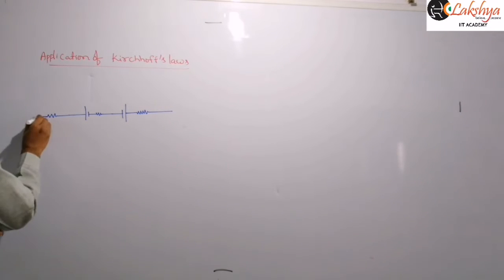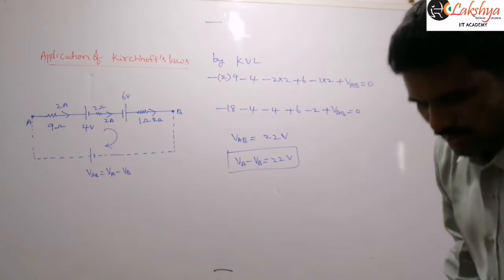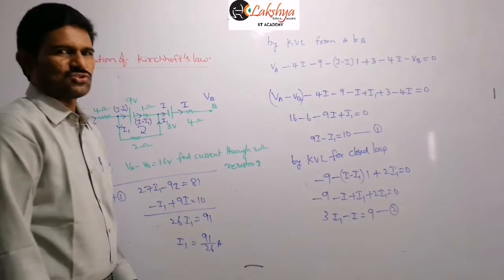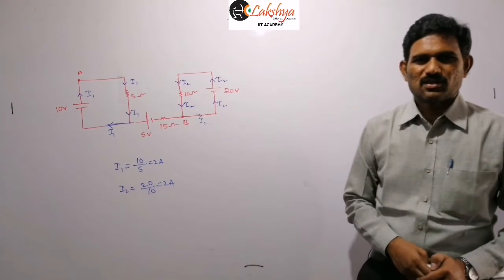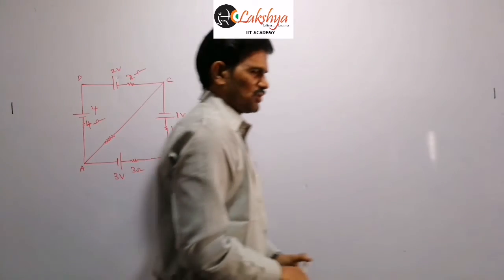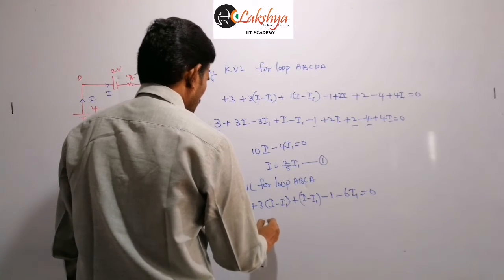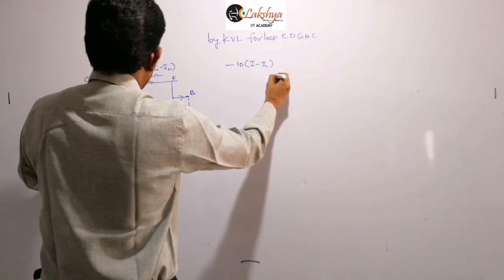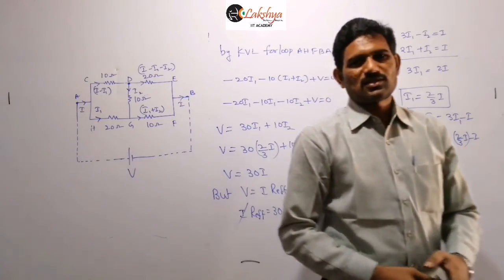Current Electricity, Lecture-14, Applications of Kirchhoff's Laws